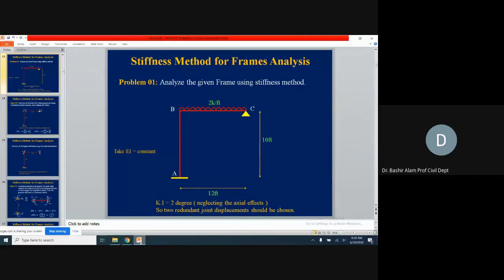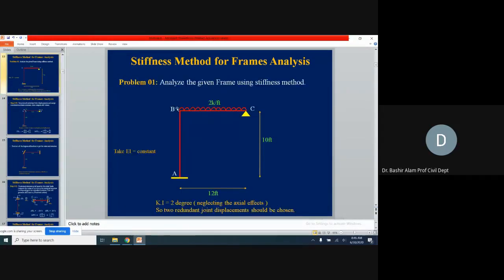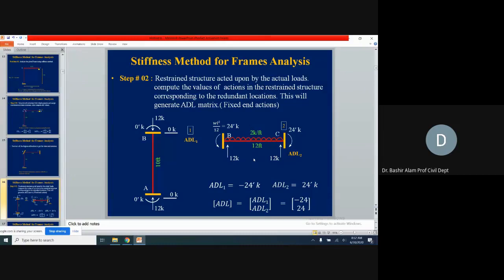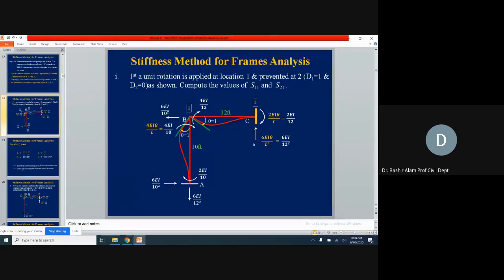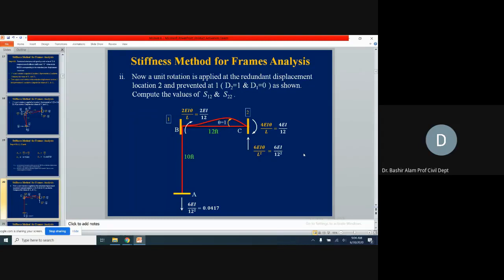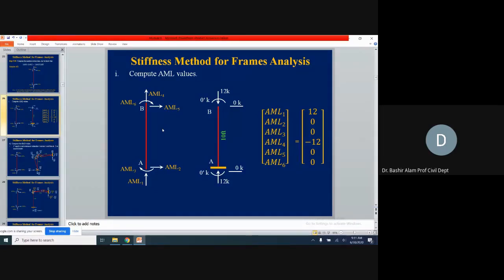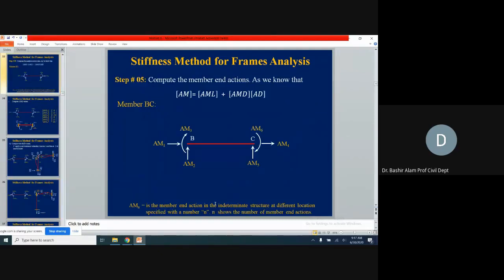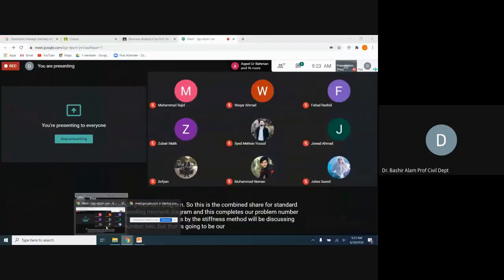Problem:-Stiffness Method for Frame Analysis //Structure analysis//indeterminacy